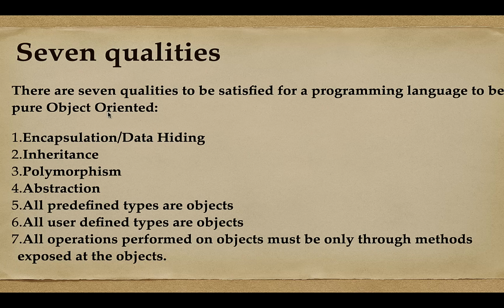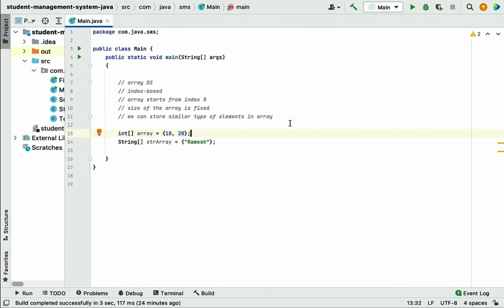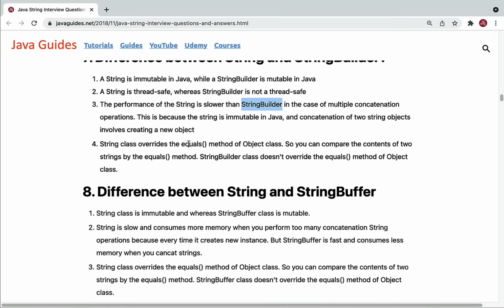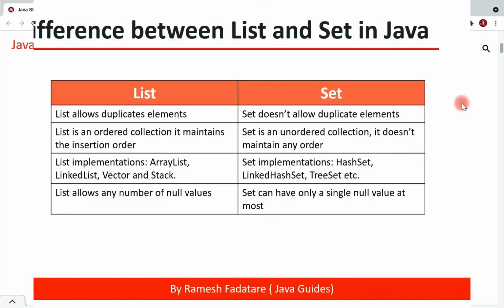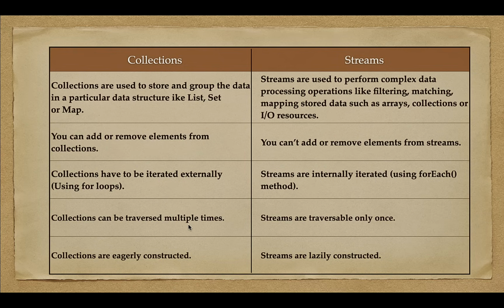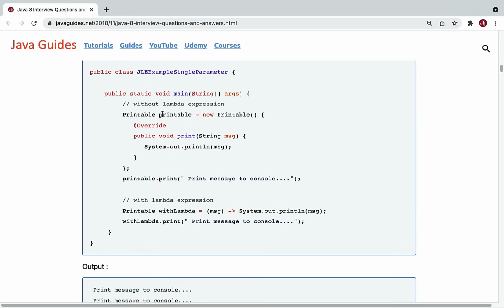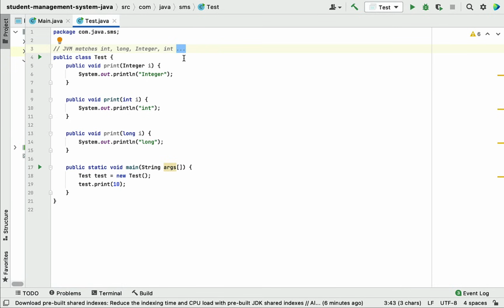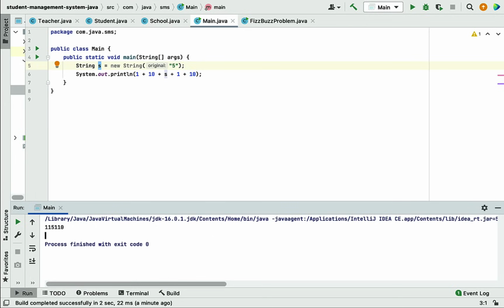Java Interview Questions and Answers - The 4 Hours Guide | ( Demonstrated with Live Examples)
In this video, we will discuss 100+ Java interview questions and answers. @RameshFadatare

Timestamps (Table of content):
Why Java is not a pure object-oriented language - 0:00:10
Java JDK, JRE, and JVM - 0:06:50
8+ main() method interview questions and answers - 0:14:32
10+ Java array interview questions and answers - 0:29:25
15+ Java String Interview questions and answers - 0:53:41
10+ Java String Tricky coding questions and answers - 1:18:04
Difference between List and Set - 1:40:20
Difference between ArrayList and LinkedList - 1:47:13
Explain collections framework hierarchy - 1:55:56
Difference between Collections and Streams - 2:05:50
15+ Java Stream API interview questions and answers - 2:16:47
15+ Java 8 interview questions and answers - 2:42:47
10+ Java tricky coding questions and answers - 3:16:28